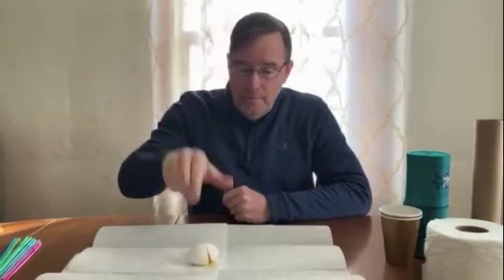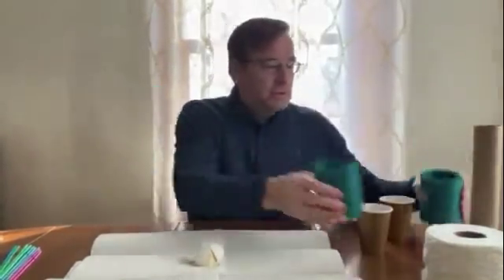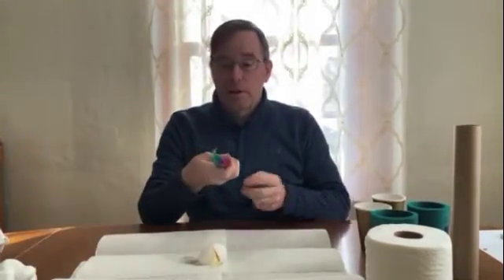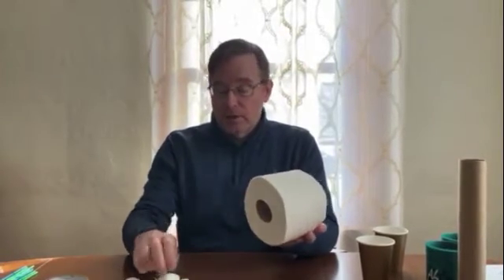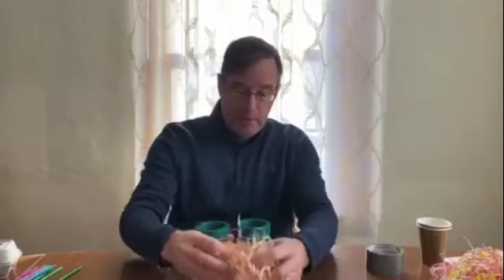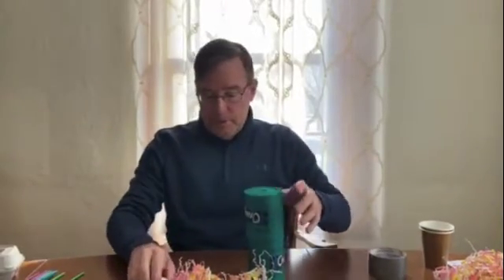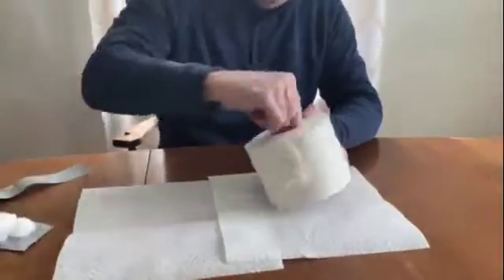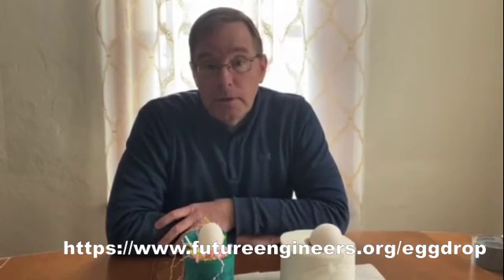Egg Drop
Mike from ISPE (Illinois Society of Professional Engineers) challenges you to engineer a container so you can drop an egg without cracking it - good luck!